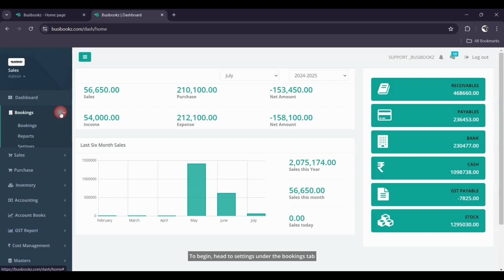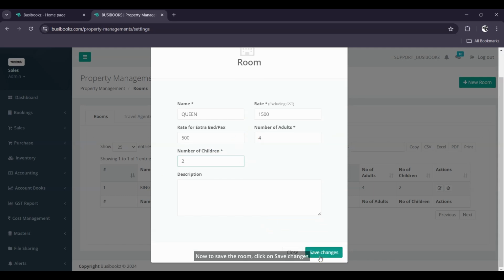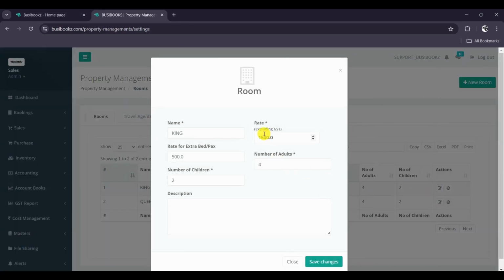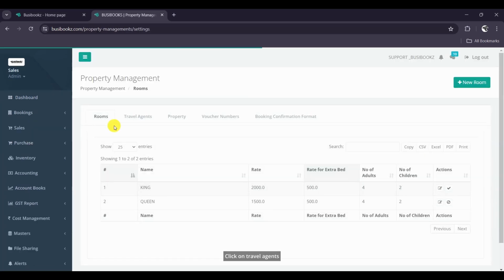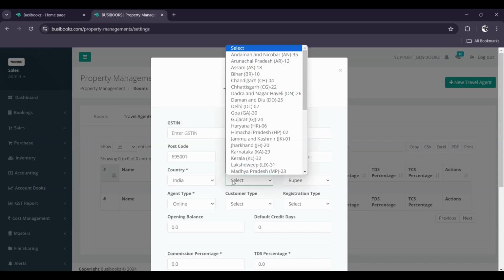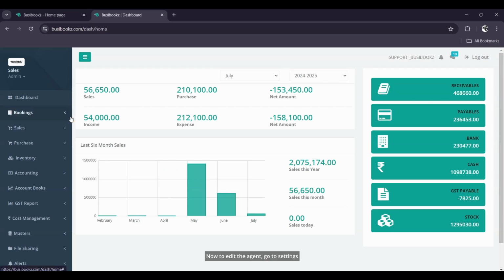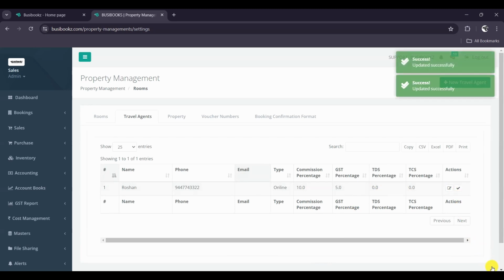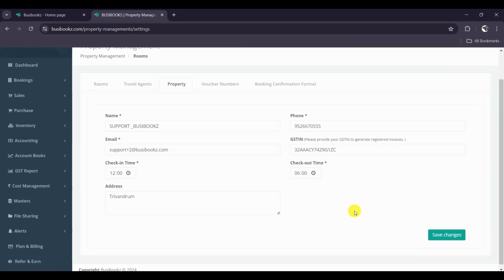How to Use Property Management Settings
In this quick tutorial, learn how to use property management settings with ease! We’ll show you how to create and edit room, agents and property details.